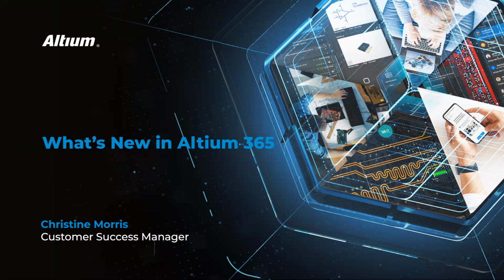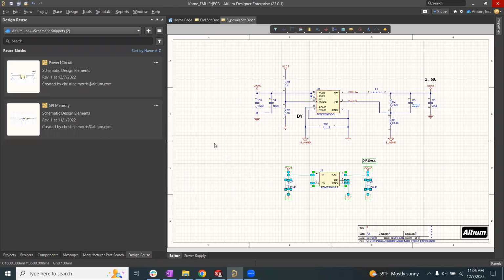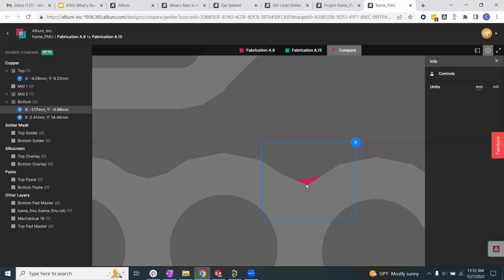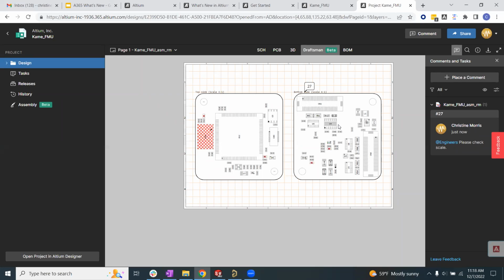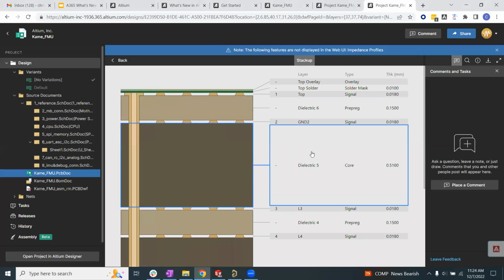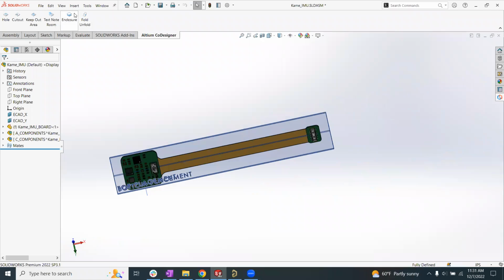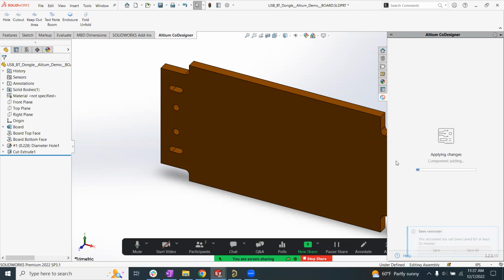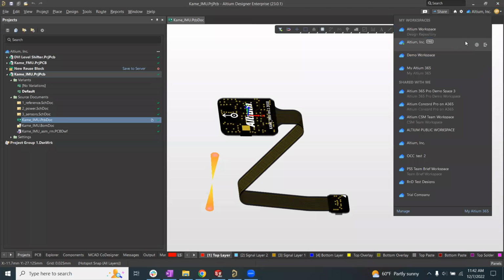What’s New in Altium 365 - December 2022: Assembly App, Reuse Blocks & Snippets, and More!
With the latest updates and enhancements, you can:

● Streamline your manual PCB assembly process with the Assembly App.
● Reuse specific parts of your schematic or PCB layout with reusable blocks and snippets.
● Compare local changes in the Bill of Materials (BOMs) to previous BOM versions on the server.
● Take advantage of all the new productivity features in the Web Viewer.
● Try out the new Demo Mode in MCAD CoDesigner, one of the new features in the latest version of MCAD CoDesigner.

0:00 Introduction
3:09 Assembly App
5: 58 Reuse Blocks and Snippets in Altium 365
11:12 Compare Gerber files with Altium 365 Standalone Viewer
14:14 Part Choice Management Permission in Altium Designer
16:34 Draftsman in Altium 365 Web Viewer
20:10 BOM Compare for Local Changes in Altium 365
22:40 Altium 365 Web Viewer - Productivity Features Updates
26:54 MCAD CoDesigner 3.2.0